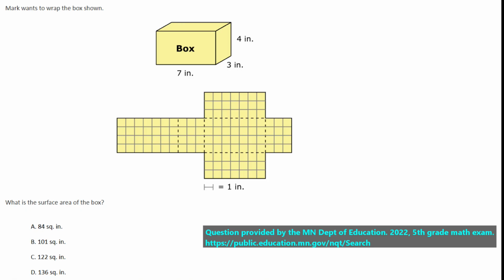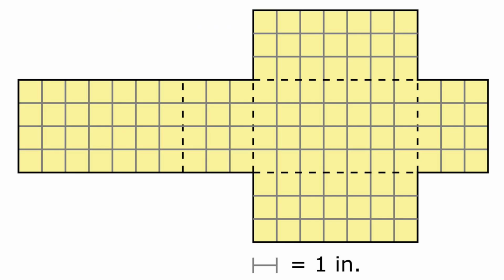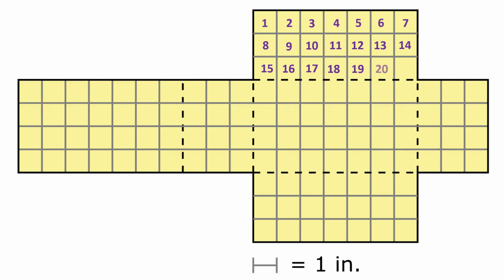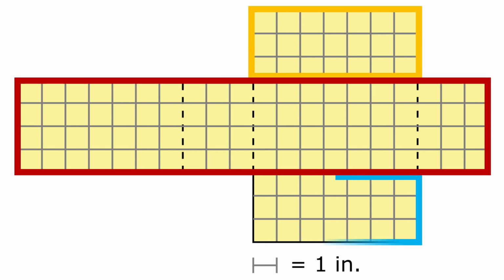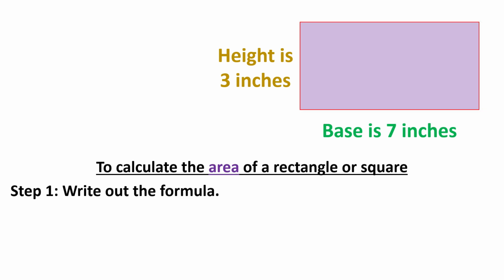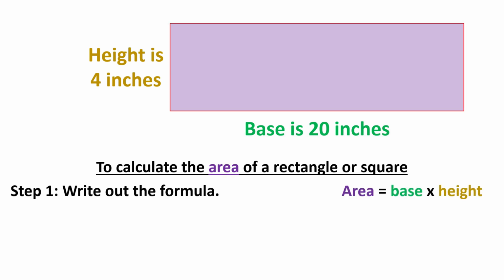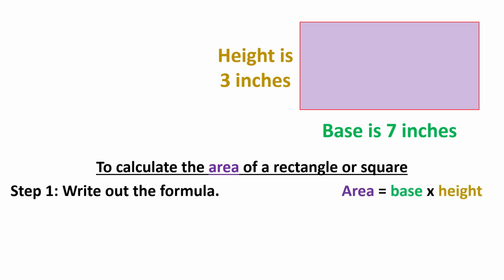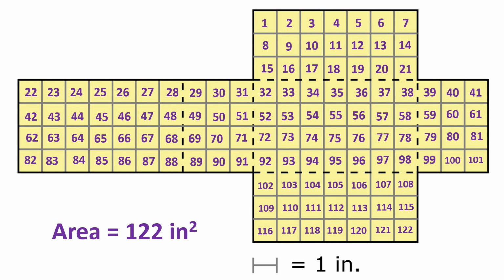Real state exam question on area (#5). 5th Grade Math.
Best wishes,
The staff at Test Prep LLC